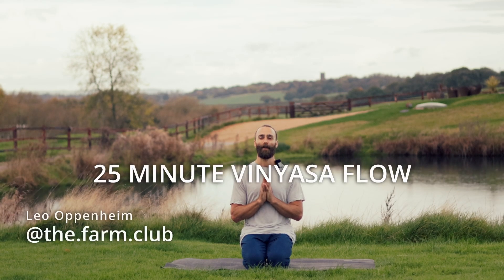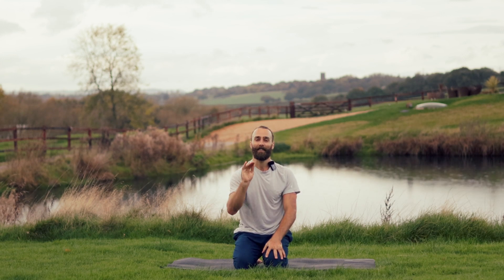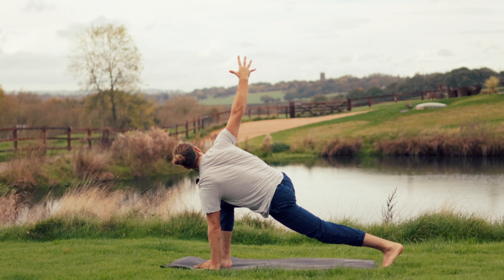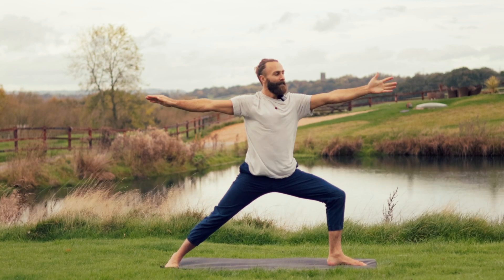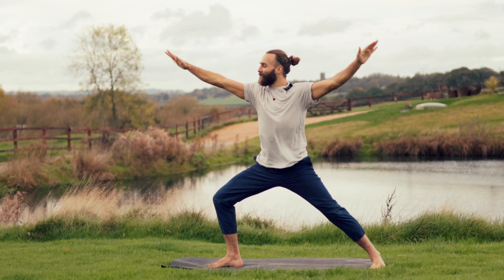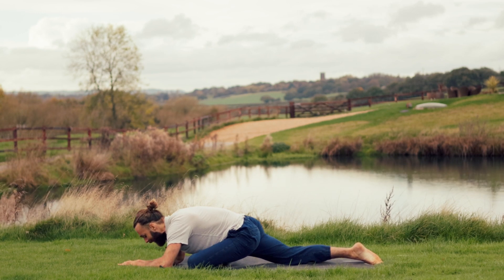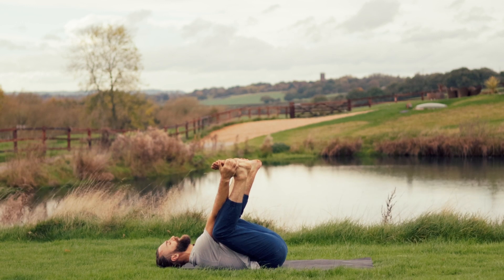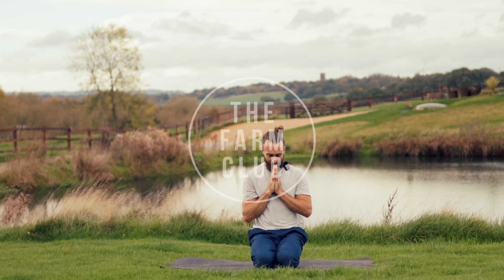25 Minute Morning Vinyasa Yoga Flow | All Levels Daily Routine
We invite you to join us on the mat for this all levels yoga class designed to give you a full body stretch, and help awaken and prepare for your day ahead. Practice in the morning (or at a time that suits you) to centre your mind and create space in your body. Make yoga a daily habit and watch how transformative this practice is.

Use headphones for a better experience. The more we relax, the more we return to our true selves.

 // ABOUT

Here at The Farm Club, we are a family run venue with an aim to bring all of our passions together to create a space for community and connection. We are situated within 300 acres of Cheshire countryside, immersed within Mere View Estate. We believe that health and wellbeing isn't defined by one thing, that in fact they are multidimensional words that are made up of our experiences, emotions and moments. As humans we crave social interaction and nature. Together here at The Farm Club we invite people on a journey to drop out of the stimuli from our everyday busy lives and to drop into the stimuli of nature whilst being within a community.